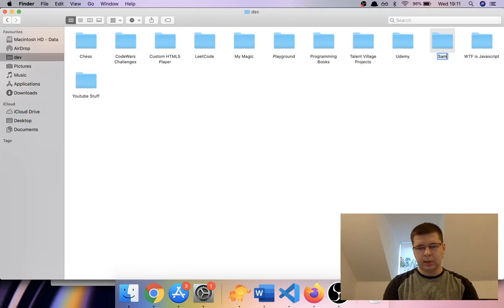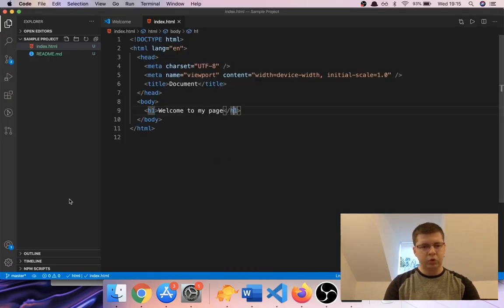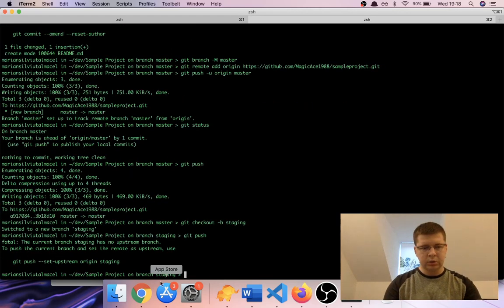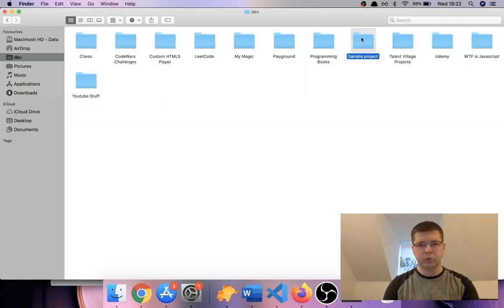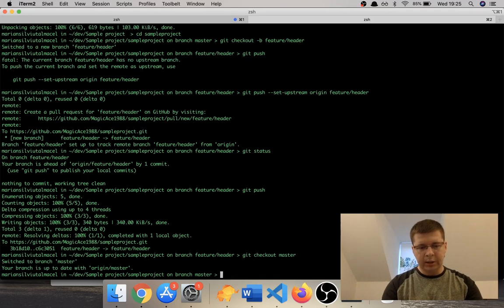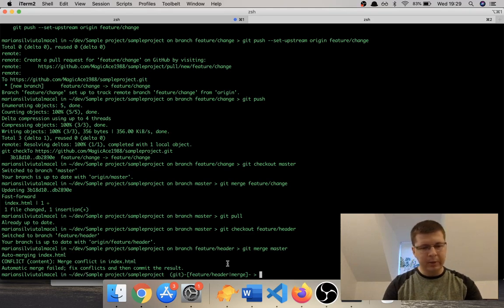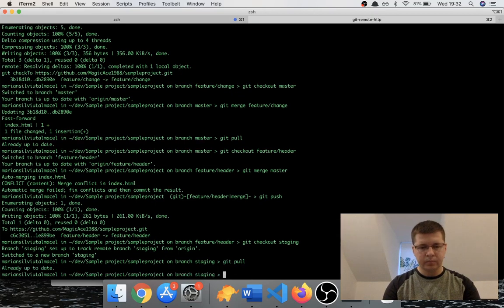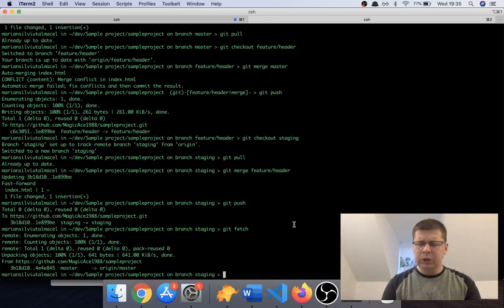Git Workflow for working on a programming/web development Group Project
This is a smaple workflow that you can use when you are working in a team on a programming/web development project.

This is the discord group mentioned in the video.